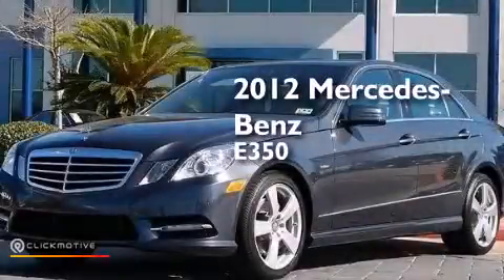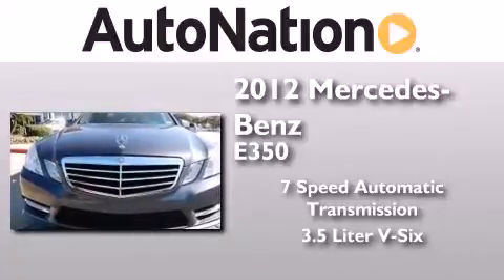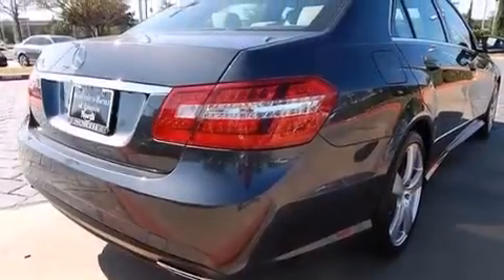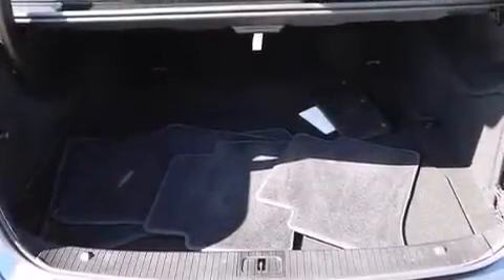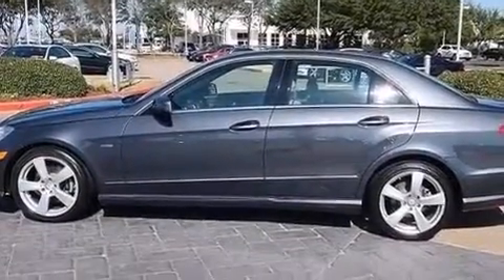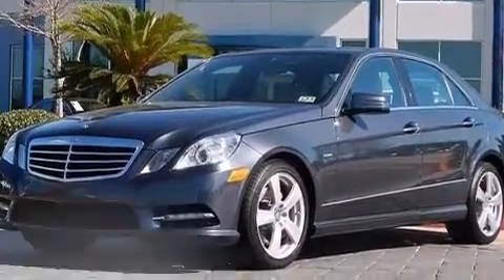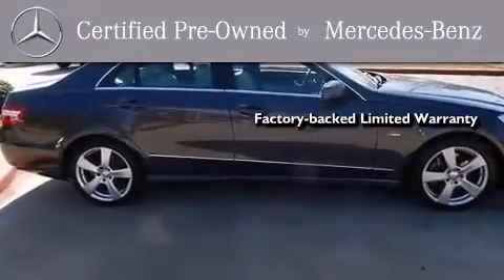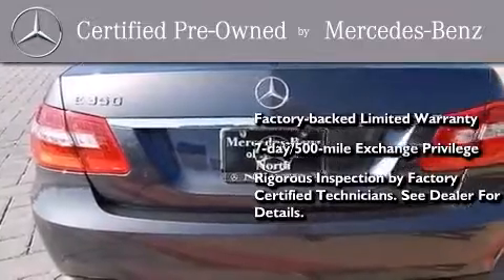Pre-Owned 2012 Mercedes-Benz E350 Sport Houston TX 77090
We have been honored to serve the Houston TX area , we promise that your experience at our dealership will exceed your expectations ! Year : 2012 Make : Mercedes-Benz Model : E350 Engine : Gas V6 3.5L/213 Trans . : Automatic Exterior : Gray Miles : 26,135 Interior : Gray Mercedes-Benz of Houston North 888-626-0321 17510 I-45 North Freeway Houston , TX 77090